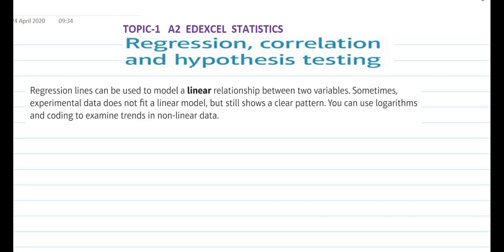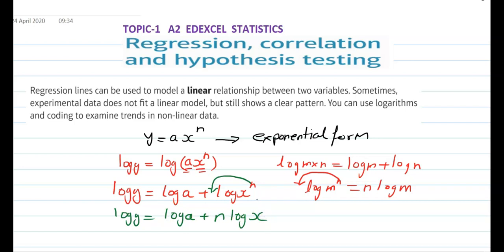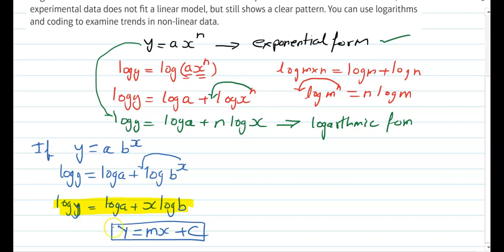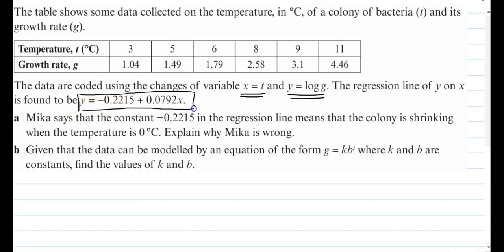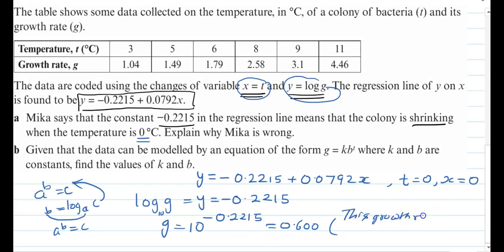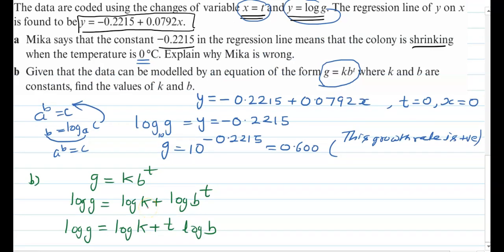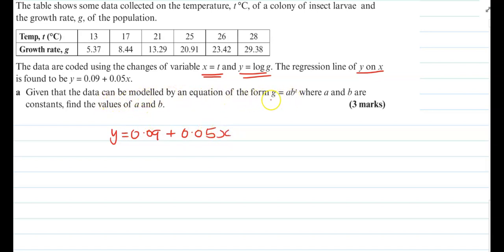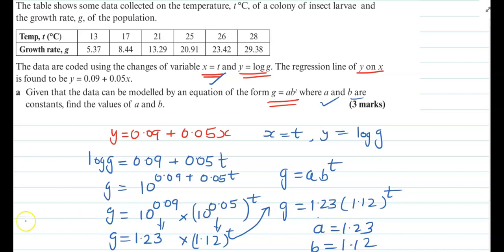REGRESSION ( LINEAR MODEL) CORRELATION AND HYPOTHESIS TESTING - A LEVEL MATHS